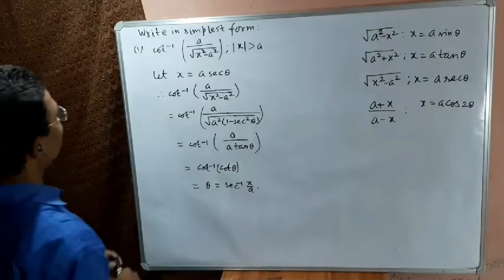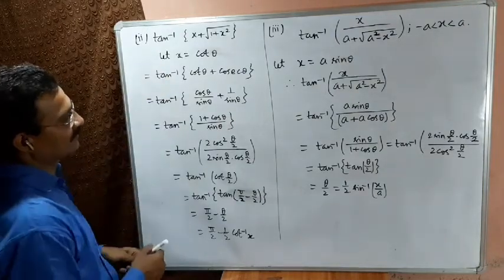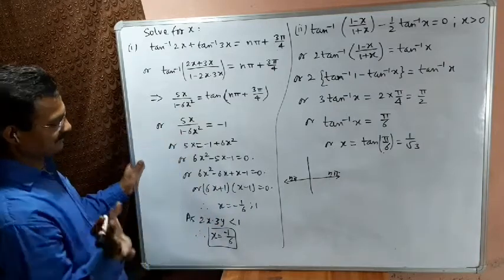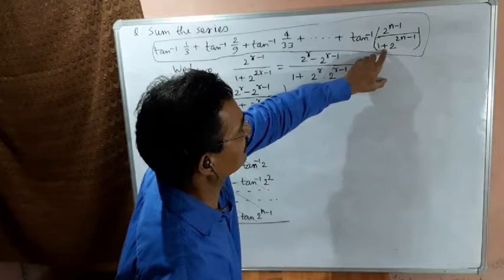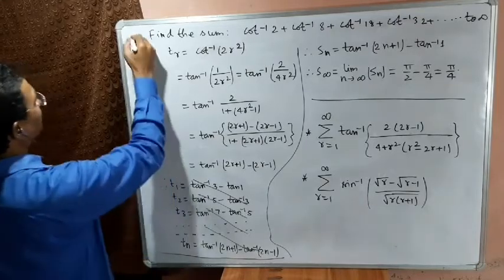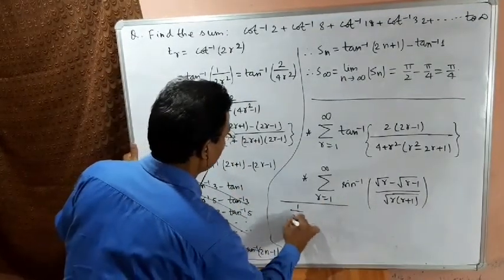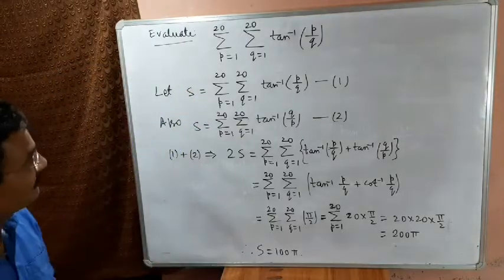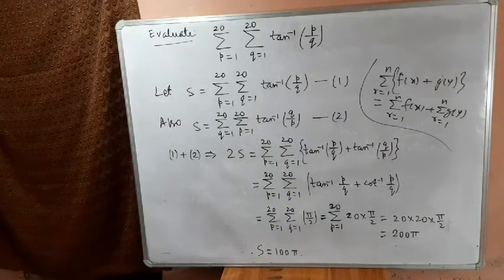12th Class Mathematics;Inverse Trigonometric Function;Part-5/5 (English)